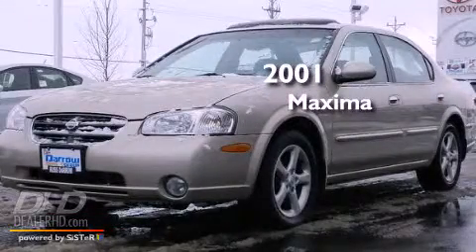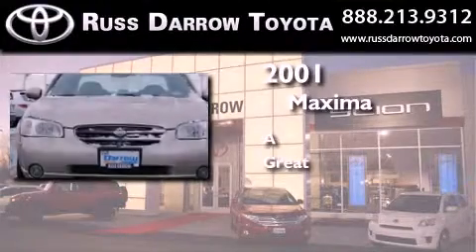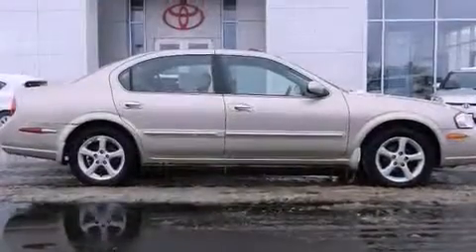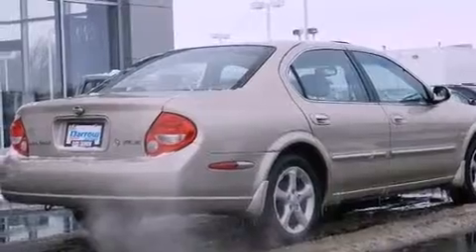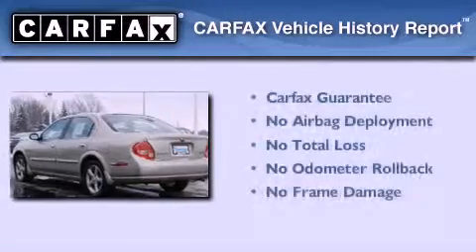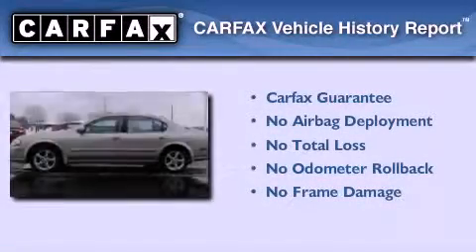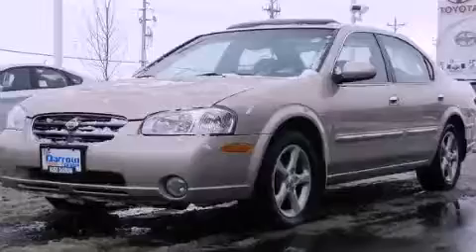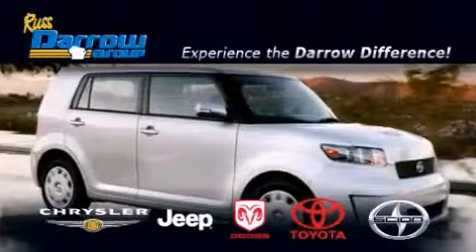Used 2001 Maxima West Bend WI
Year : 2001
 Make :
 Model : Maxima
 Engine : 3

 Exterior : Sunlit Sand Metallic
 Miles : 115,248

 Stock : 38094B

 2700 W. Washington St.